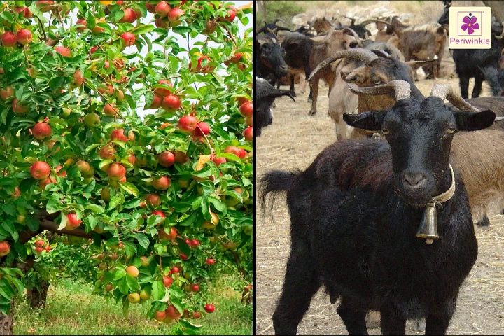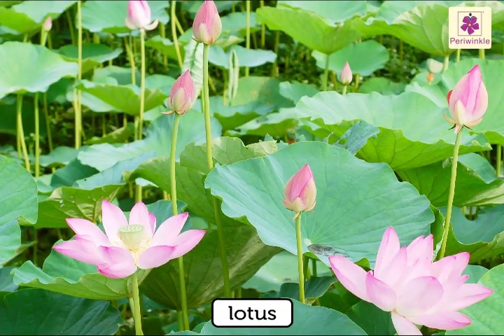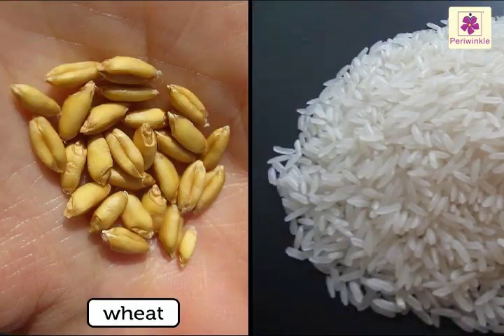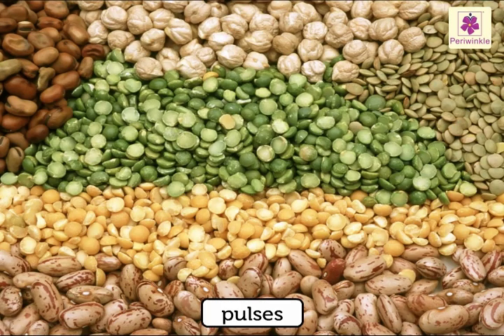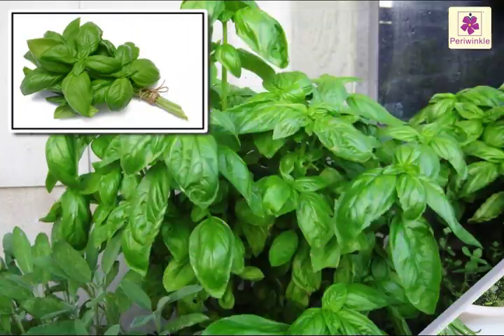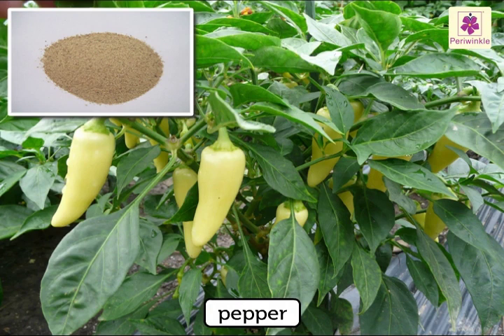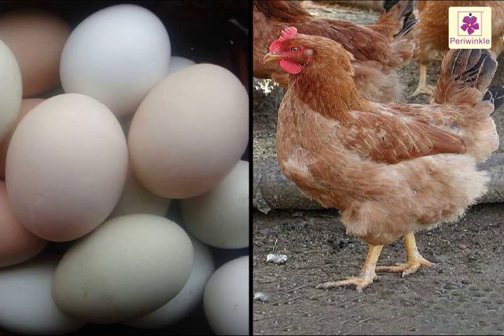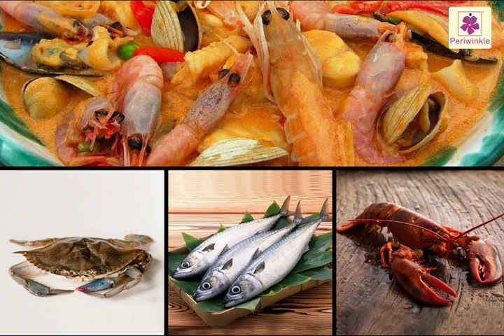Sources Of Food | Environmental Studies For Kids | Grade 2 | Periwinkle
Sources Of Food
Hello Friends,
In this video lets understand different sources of our food.

0:16 Food From Plants
2:55 Food from Animals